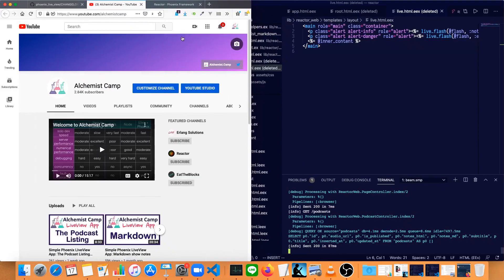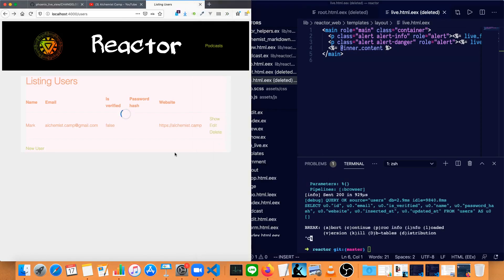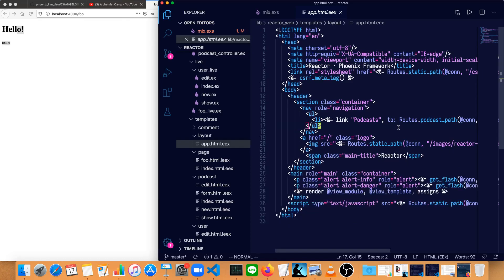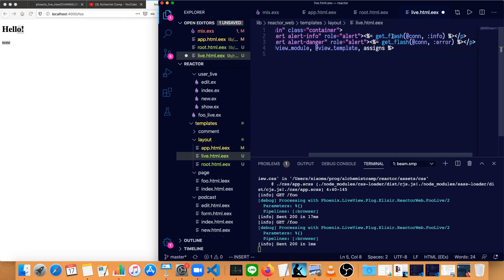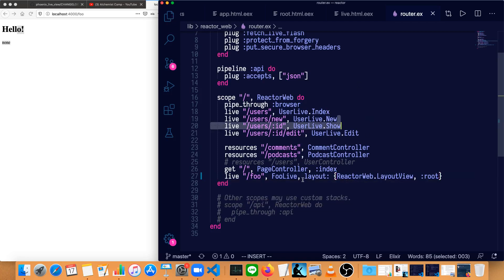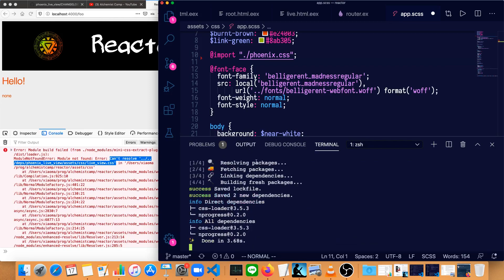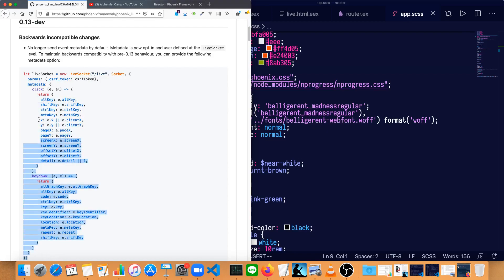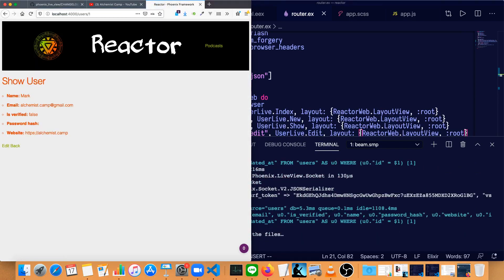Simple Phoenix LiveView App: Upgrading LiveView to v0.12.1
This upgrades our app from Phoenix LiveView from 0.8.1 to 0.12.1, both the keyboard listener from the first episode and all the CRUD for our User LiveViews & .leex templates, which draws heavily from Chris McCord's LiveView examples repo.

At the end of the video there's a quick recap and a bit about error helpers for live form validation.

A friendly reminder: When you follow a tutorial, it's much easier for you if you use the same library versions as in the tutorial to go through the tutorial! Afterwards you'll have more understanding of how everything works and upgrading will be much less painful.